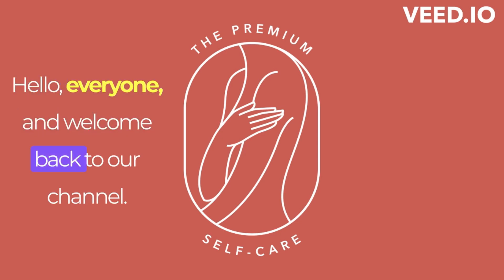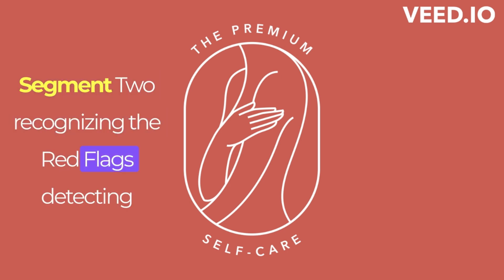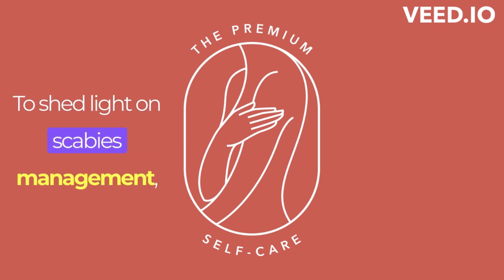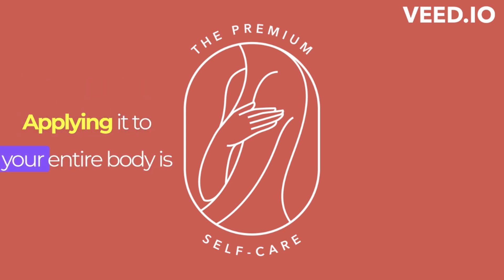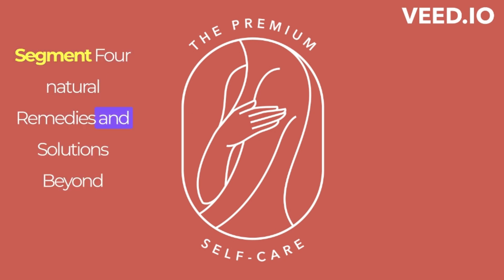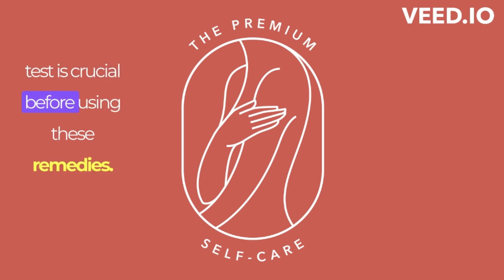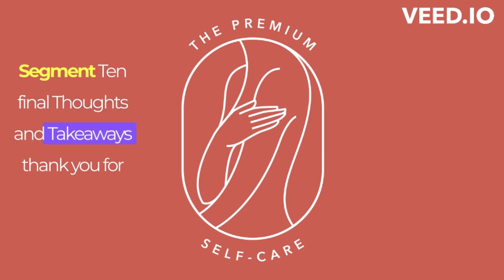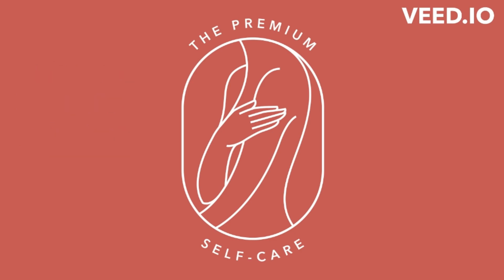Scabies Exposed Recognize Symptoms, Expert Tips, and Effective Fixes!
In this in-depth video, we're tackling the topic of scabies head-on. From recognizing symptoms to expert insights and effective solutions, we've got you covered. Join us as we uncover the truth about scabies and provide you with the tools to manage and prevent it.